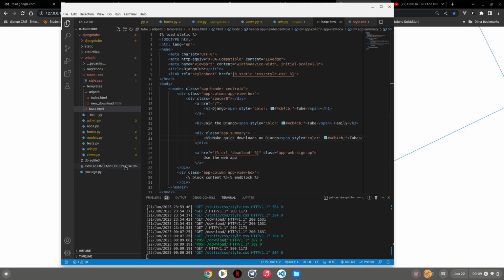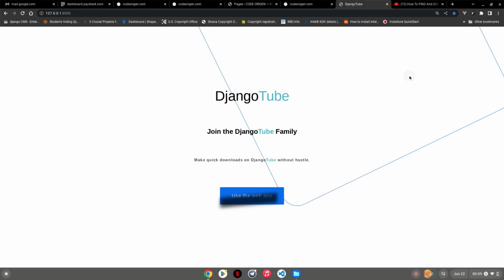DjangoTube demo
This is an illustration of how the DjangoTube system works. to read more about how the system is developed or watch the video tutorial on @codeorigen